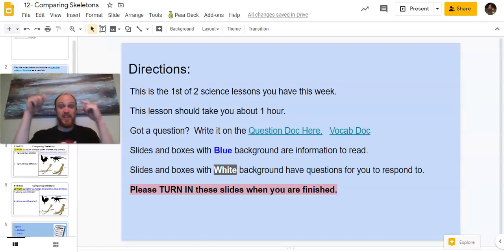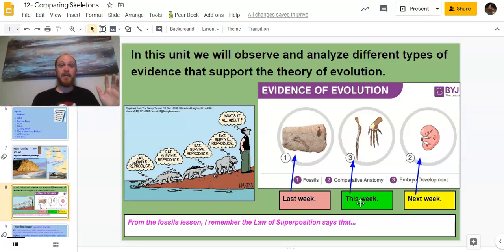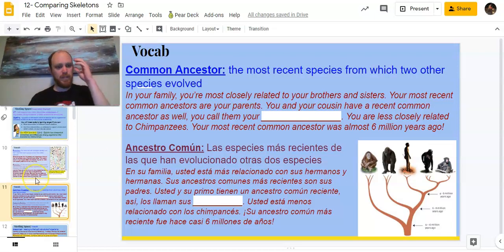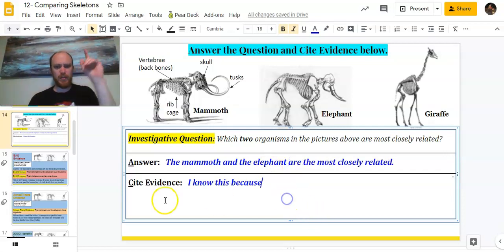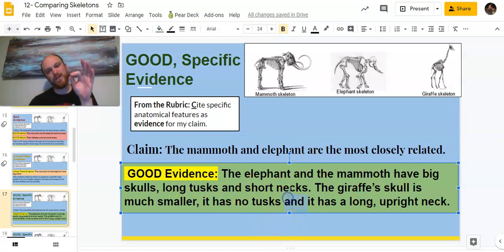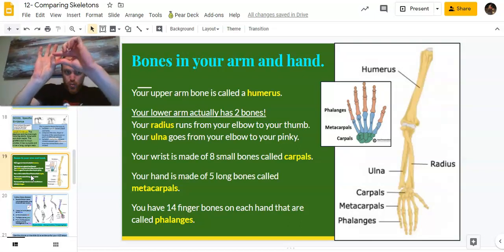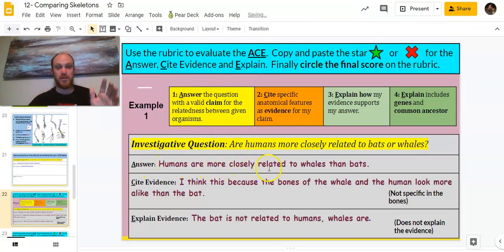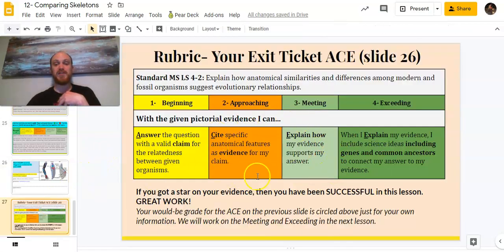12- Comparative Anatomy